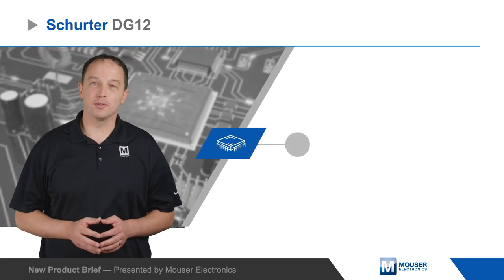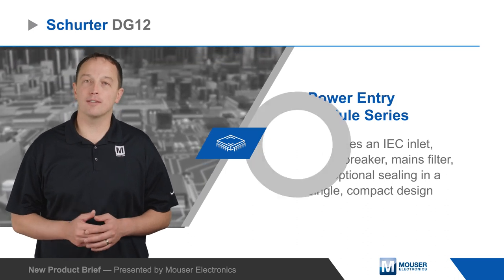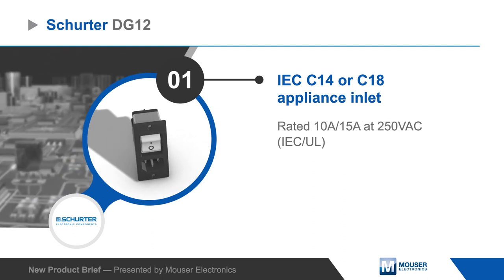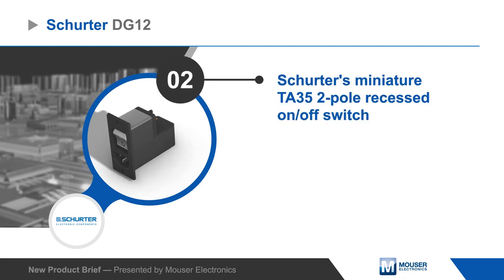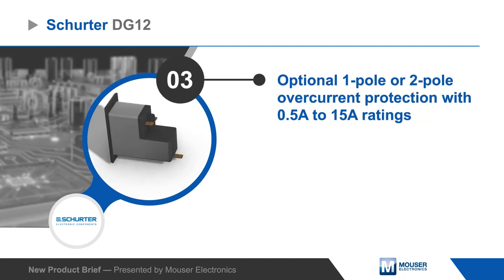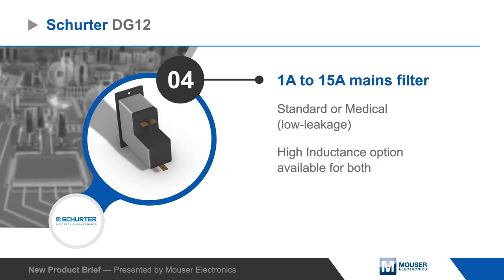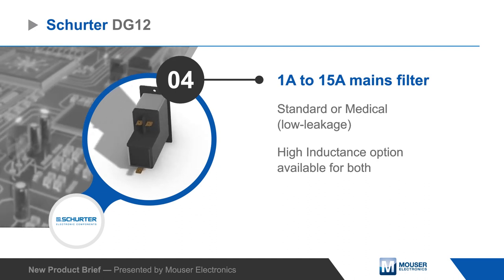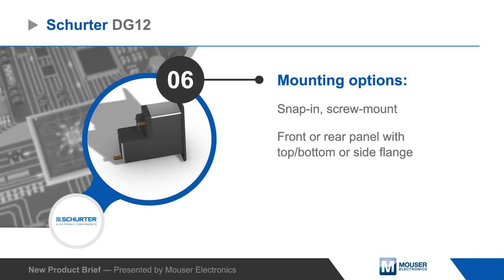Schurter DG12 Power Entry Module | New Product Brief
Schurter’s DG12 Power Entry Module series integrates an IEC inlet, circuit breaker, mains filter, and optional sealing in a single, compact design ideal for lab equipment, medical devices, and pro-sound hardware. The module is available with an IEC C14 or C18 inlet and compatible with V-lock cordsets. The module includes a TA35 2-pole recessed rocker switch that also acts as a thermal circuit breaker, with 1- or 2-pole overcurrent protection.